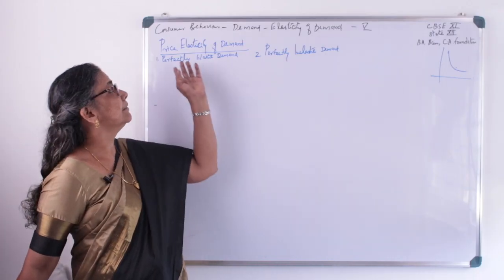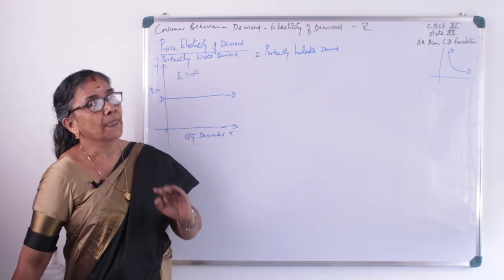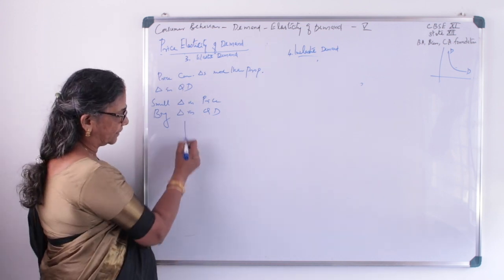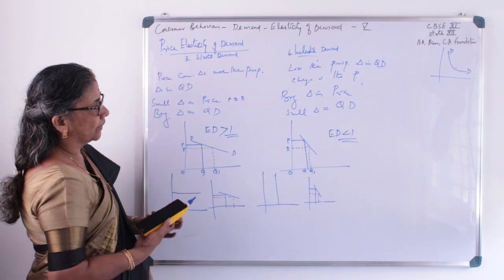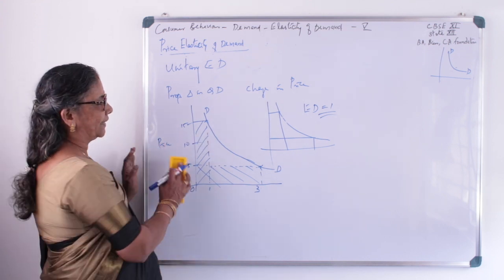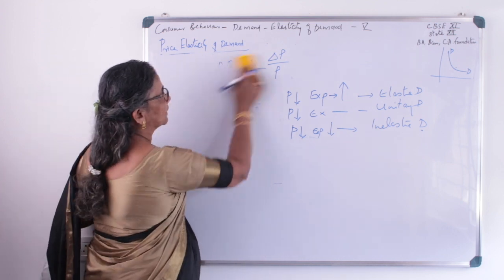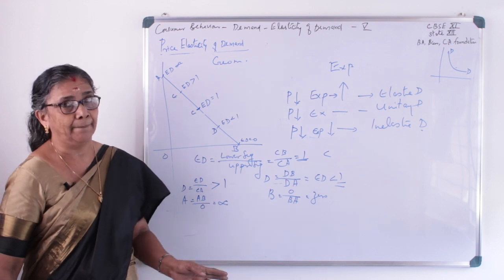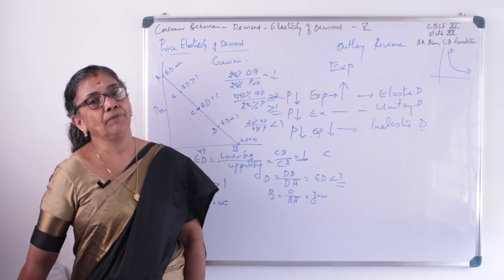ELASTICITY OF DEMAND - DEMAND Part 5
PERFECTLY ELASTIC DEMAND ,# PERFECTLY INELASTIC DEMAND # ELASTIC DEMAND #